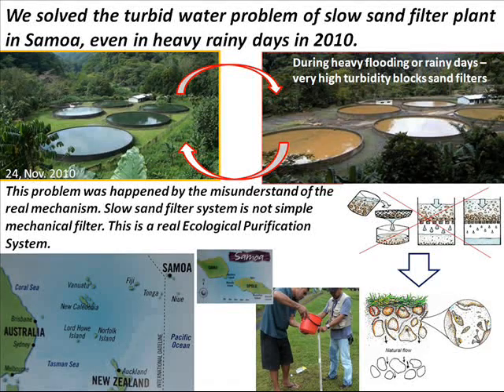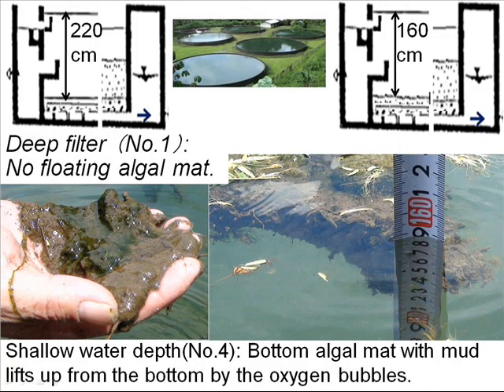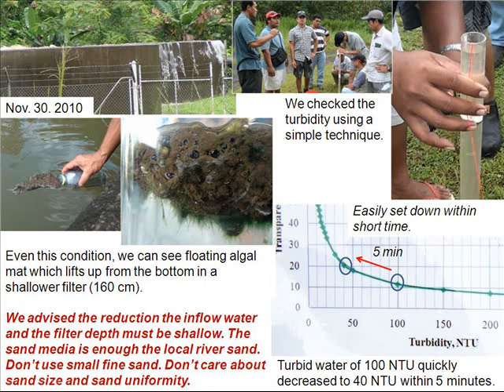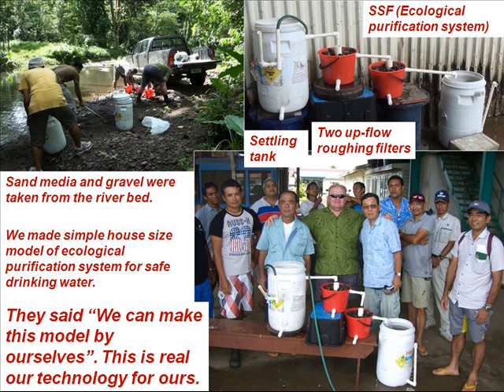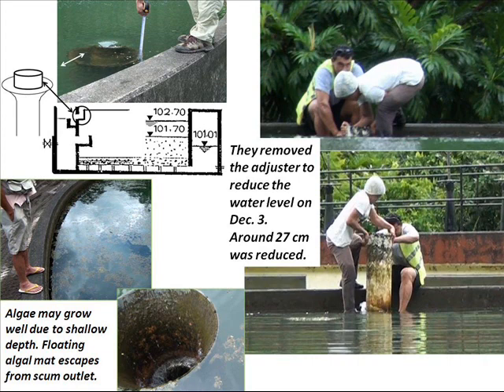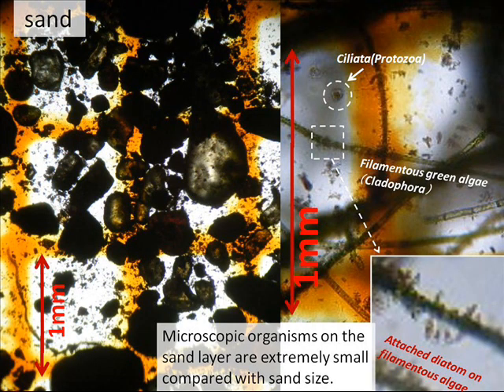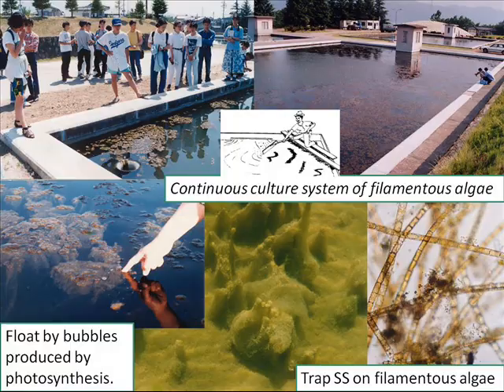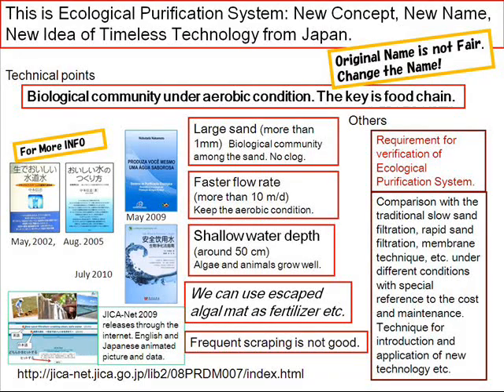Slow sand filter problem in Samoa was solved by ecological point in 2010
Slow sand filter was blocked in rainy season by turbid water. However, they misunderstood the real system. We can solve the problem by the wise use of ecological purification system. Sedimentation and up-flow roughing filter are realy effective to make the acceptable turbidity level even the high turbid water in tropical country. We don't care the sand size and uniformity. We can use any local large size sand, stone and gravel. We need the ecological point of view. More detail by movie: